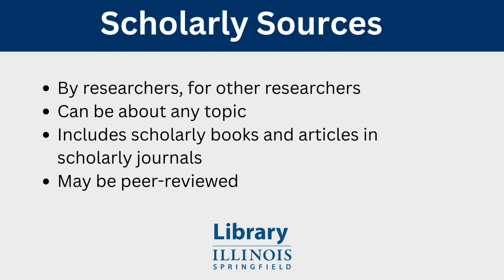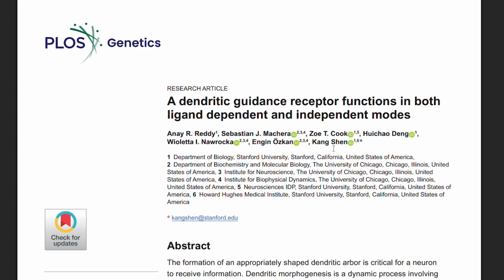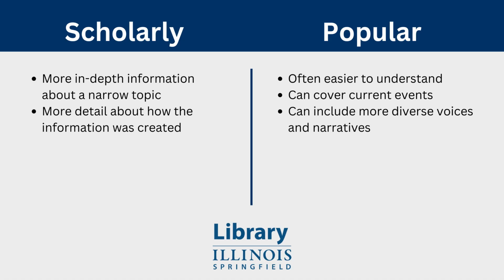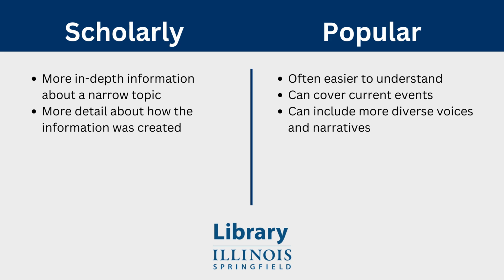Scholarly and Popular Sources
This video will explain what scholarly and popular sources are and how to recognize them.